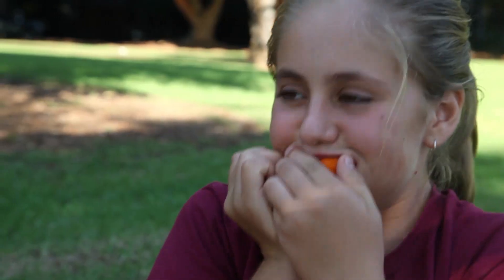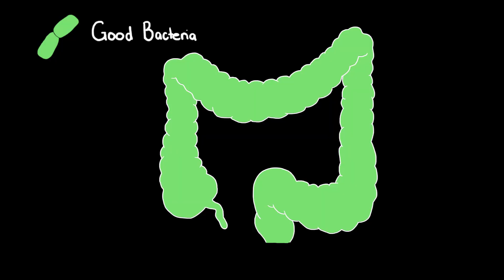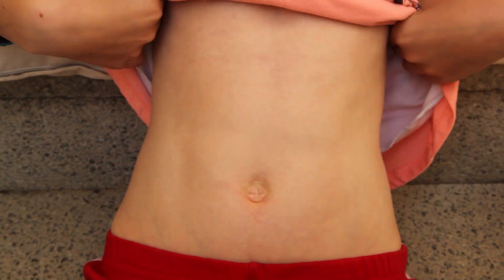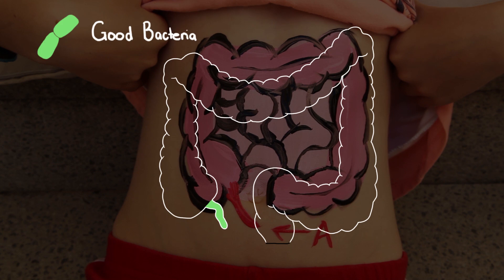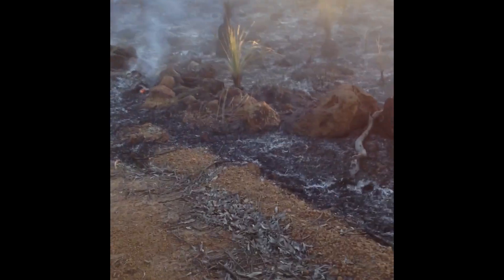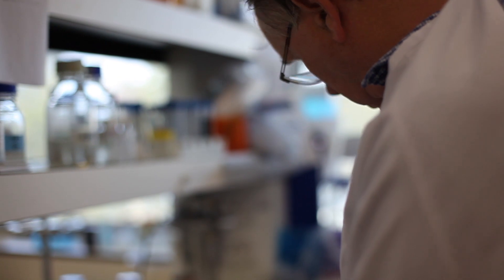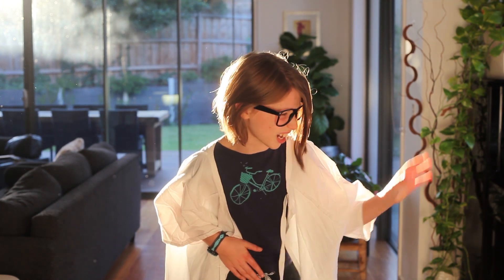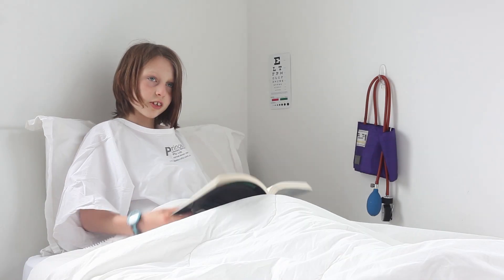The Secret of the Appendix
Throughout history humans have had no idea what the appendix was for, but it does a lot more than we give it credit for. Researchers have only recently unlocked the secrets of the appendix and it is time to spread the word.